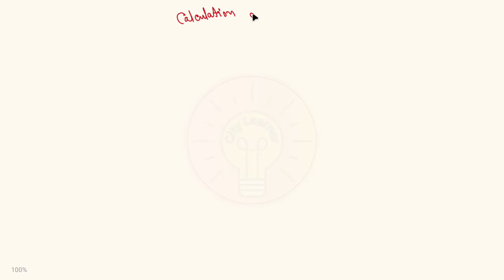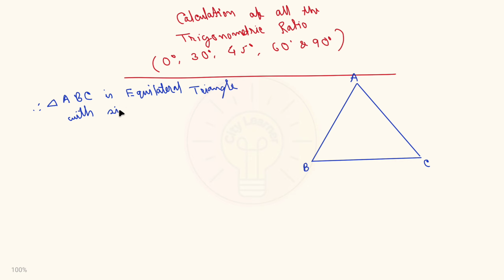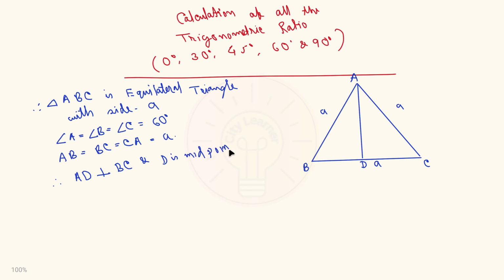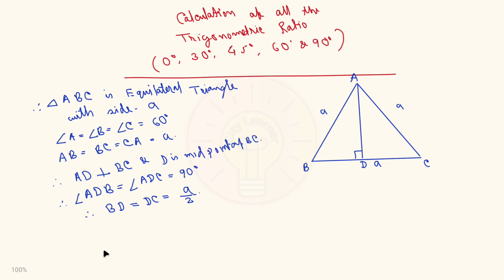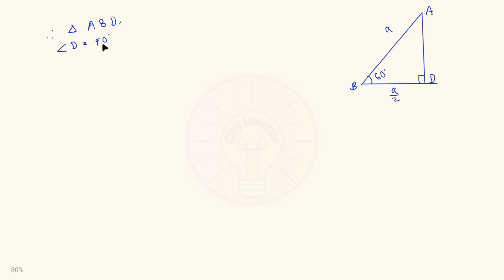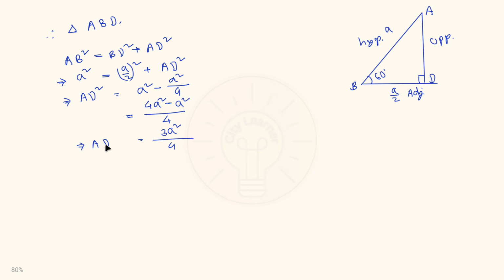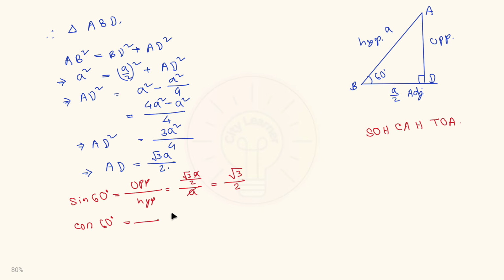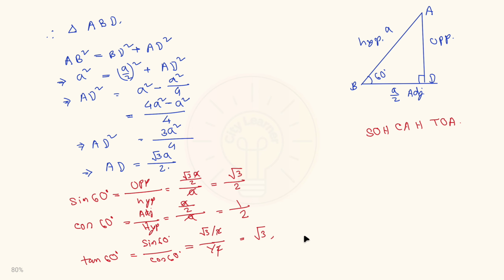How to Calculate Trigonometric Ratios for 60° | Sin 60°, Cos 60°, Tan 60° | Easy Explanation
In this video we will learn about how to calculate trigonometric ratios for 60 degrees, including:

✅ sin 60° ✅ cos 60° ✅ tan 60° ✅ cot 60°, ✅sec 60°, and ✅cosec 60° ✅ Step-by-step triangle-based explanation
✅ Useful memory tricks and formulas